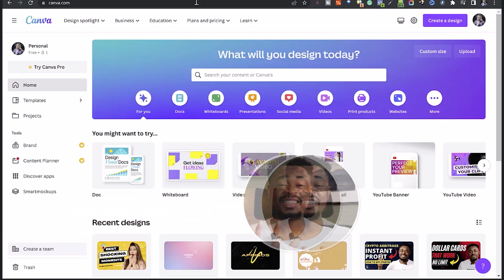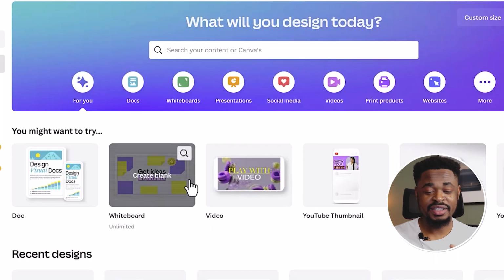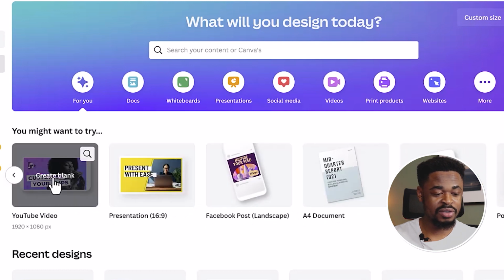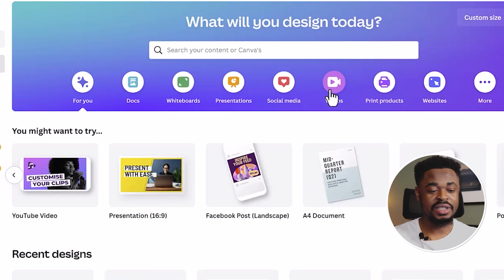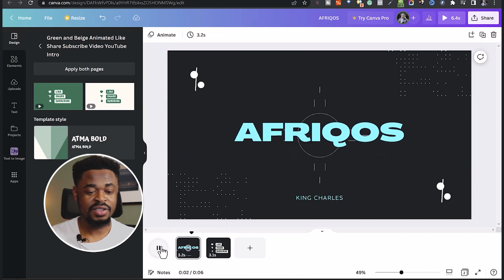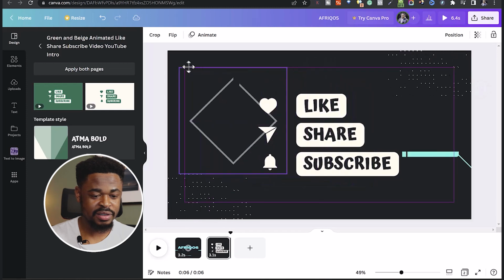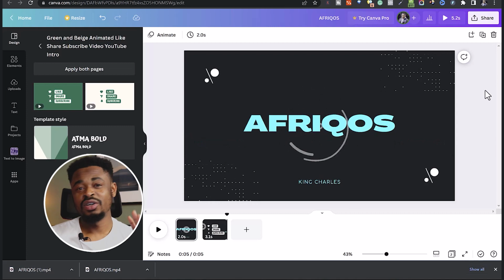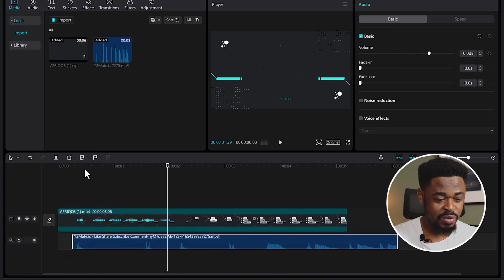HOW To MAKE An INTRO For YouTube VIDEOS With Canva | Fast, FREE & EASY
FREE Youtube INTRO & OUTRO Maker For BEGINNERS | Step-By-Step Guide

In this video, you will discover how to make an intro or outro video for youtube. In this video, I'll be showing you step-by-step how to create a youtube intro or outro video with canva. This is a full beginner's guide. Watch till the end.